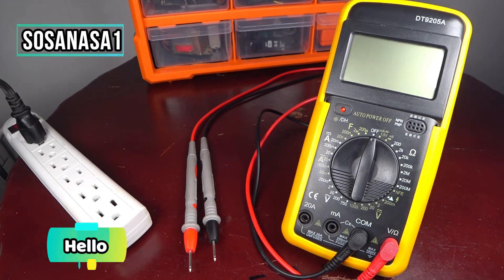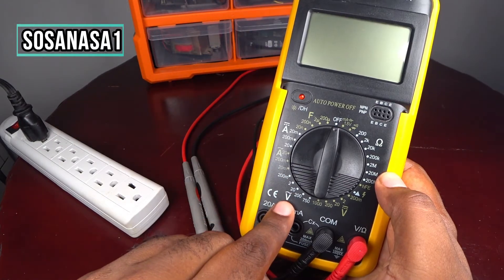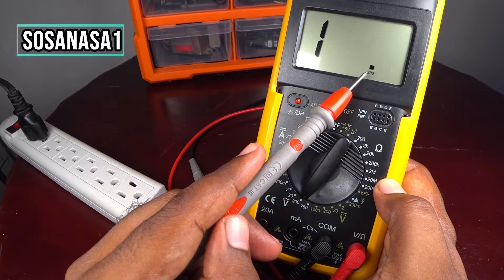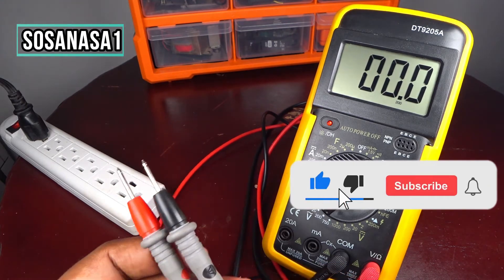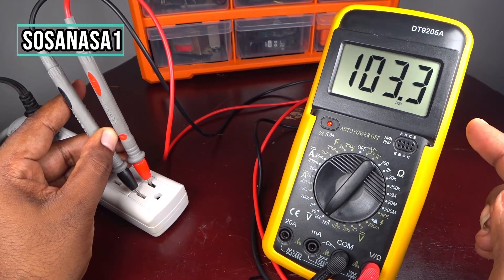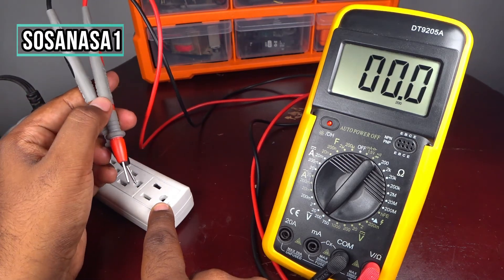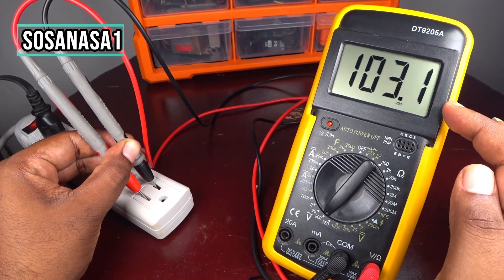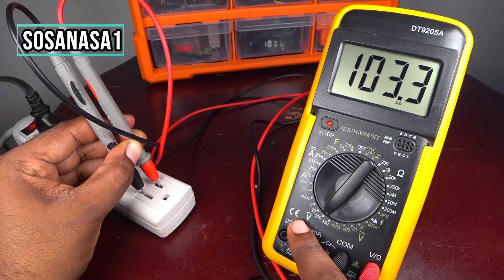Testing House Electric Outlet with a Digital Multimeter (model DT9205A)